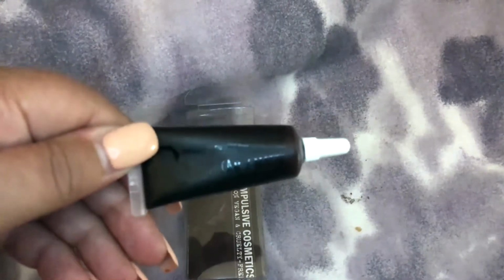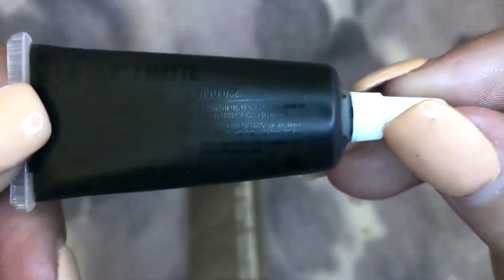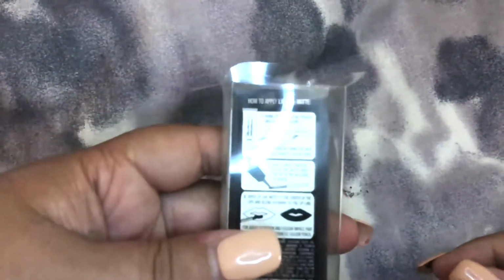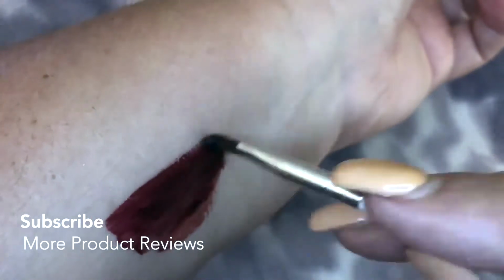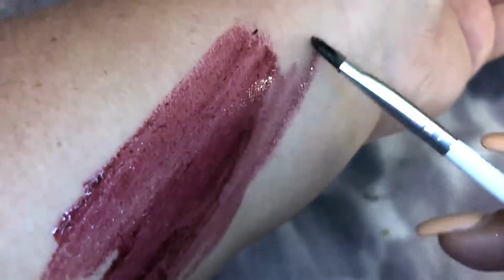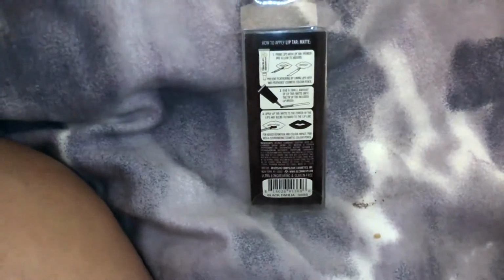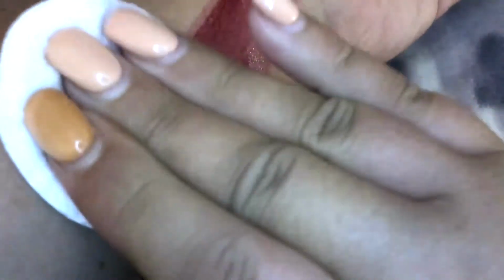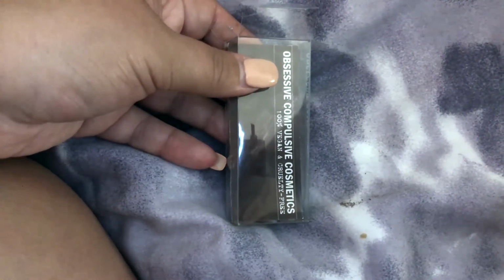✅ How To Use Obsessive Compulsive Cosmetics Black Dahlia Matte Lip Tar Review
About this product:

Obsessive Compulsive Cosmetics Black Dahlia Matte Lip Tar

Give your lips the glorious pop of color they deserve with Lip Tar Black Dahlia from Obsessive Compulsive Cosmetics. Starting out in 2004 with only a pair of lip balms, 'Tarred' and 'Feathered', Obsessive Compulsive Cosmetics has greatly expanded their catalog to include a full range of lip gloss colors, airbrush formulas, nail lacquer, 'Lip Tar', and now metallic and matter colors. Being vegan and cruelty free means that their products does not include fillers and unnecessary additives, giving new meaning to the term 'pure pigment'.